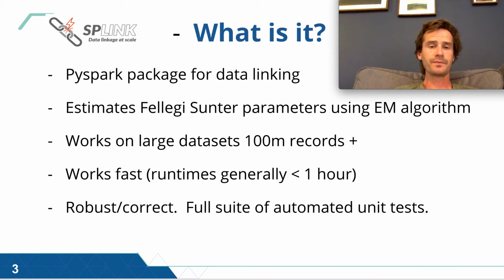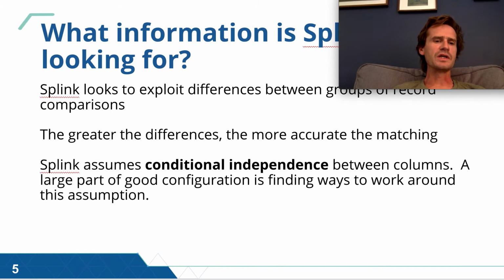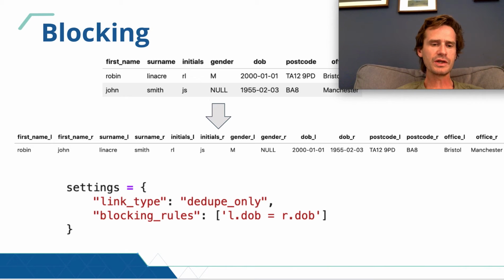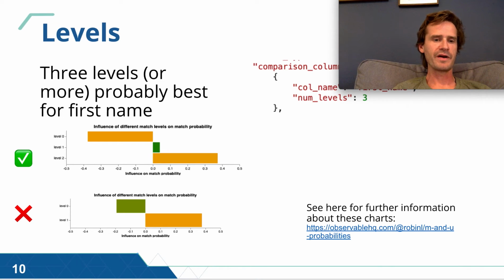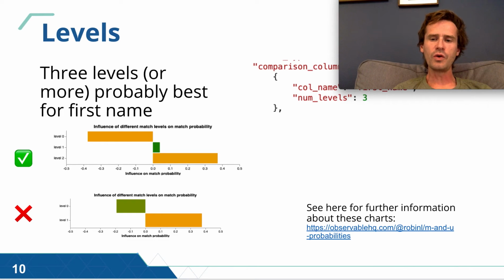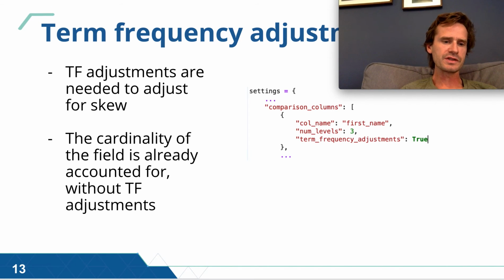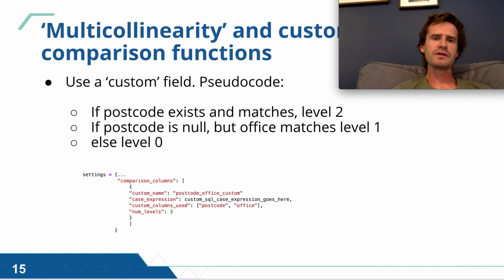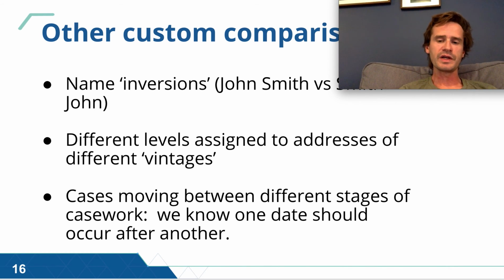Splink Best Practices and Performance Tuning